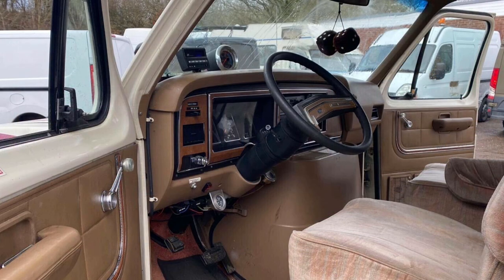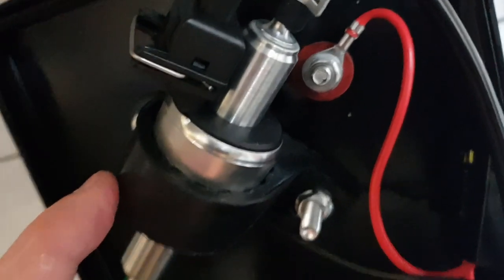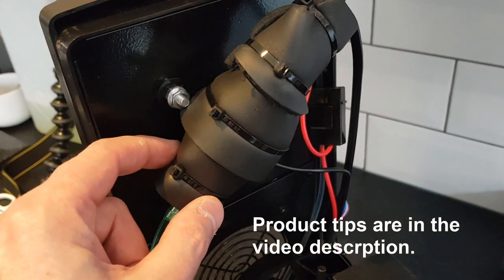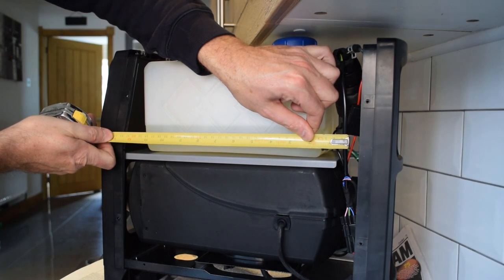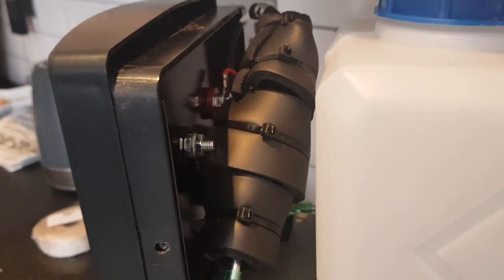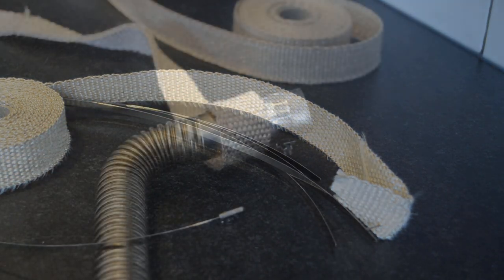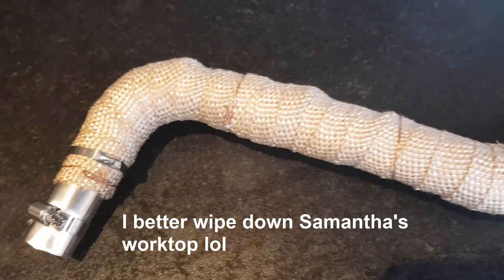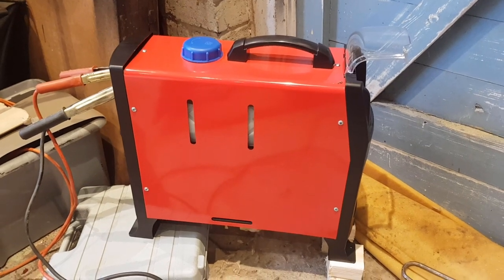Almost SILENT RUNNING Chinese Diesel Heater THREE Modifications | RV Motorhome Rebuild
We carry out THREE modifications to the portable Chinese diesel heater including TWO to make it almost SILENT running and certainly one of the quietest vanlife diesel heaters that you will find. Three simple modifications that you can do, including a modification to the exhaust pipe and one forming an effective pump silencer.

Below is a guide to the products that you will need. As well as in your van, Diesel heaters can also be used at your home to heat workshops, garage and sheds.

PRODUCTS;
Diesel Heater 5kw
Exhaust heat insulation material kit
Sound proofing / noise reduction material
Plastic cable ties

Thanks for supporting our channel

We have created a buy us a coffee page. We would love to share a coffee with you.